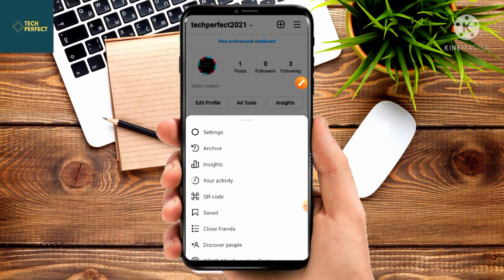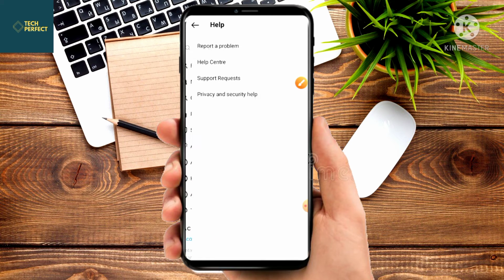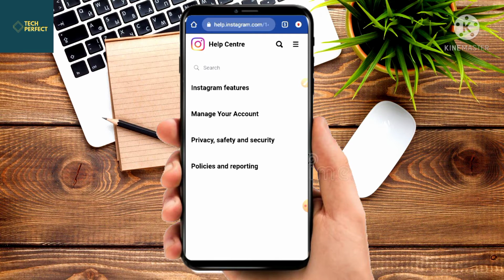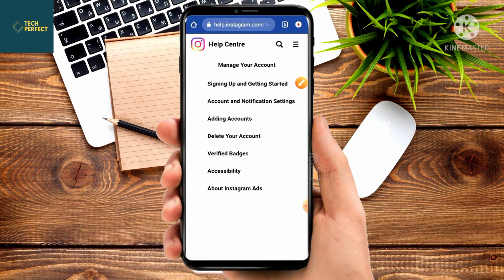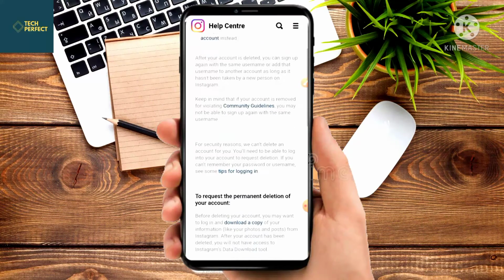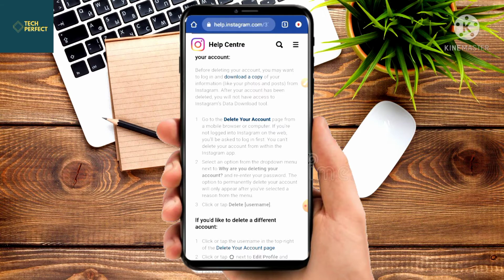How To Delete Instagram Account Permanently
How To Delete Instagram Account permanently.This is a tutorial video. This video shows how to delete Instagram account. If you watch the video step-by-step, you will be able to delete the Instagram account.hopefully  i can help you and you like this video.Keep watching until the video is over.